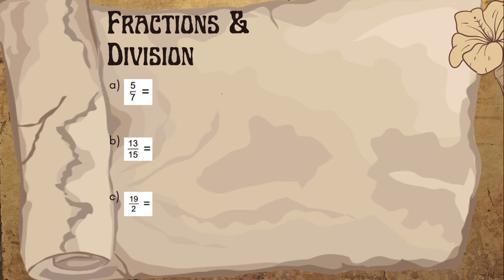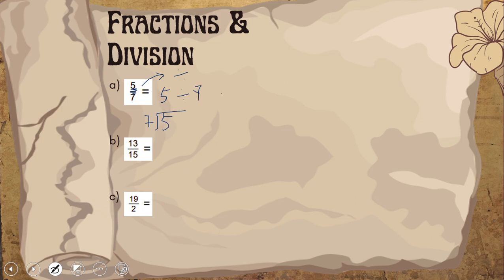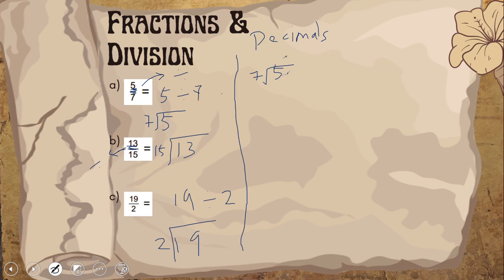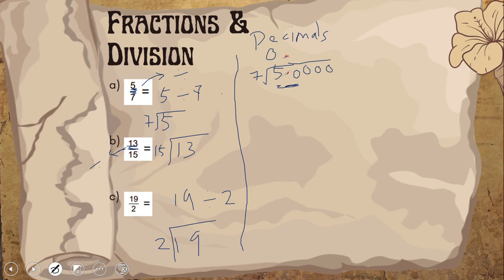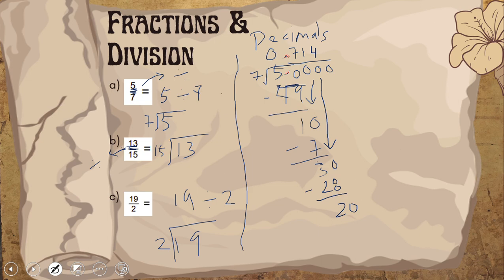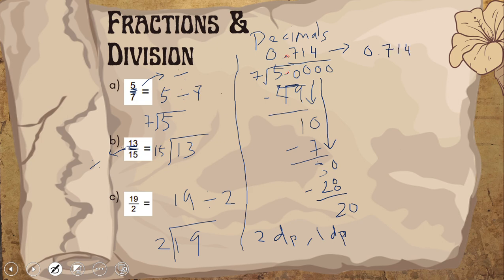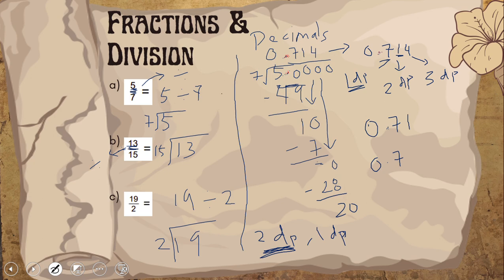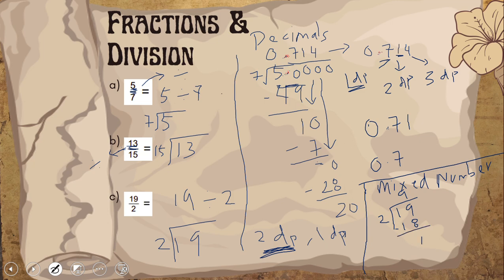Fractions and Division